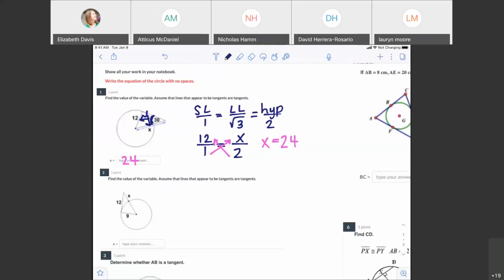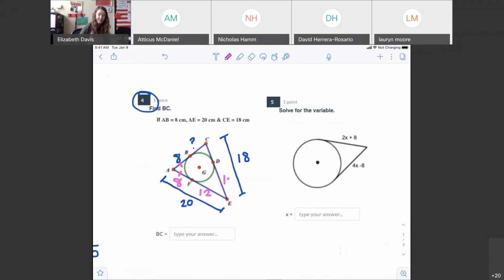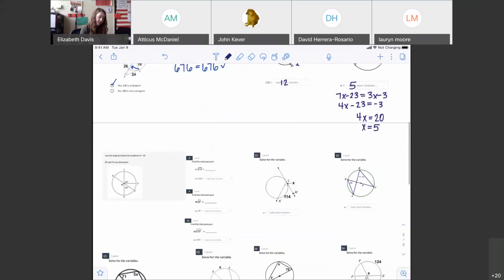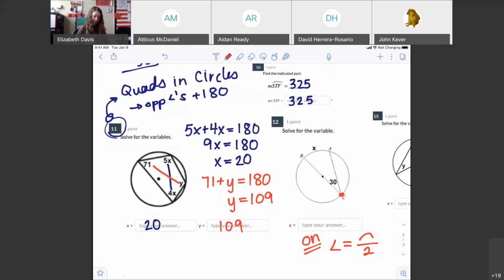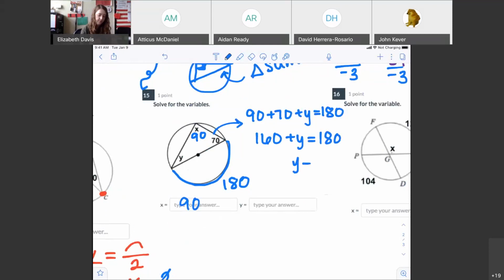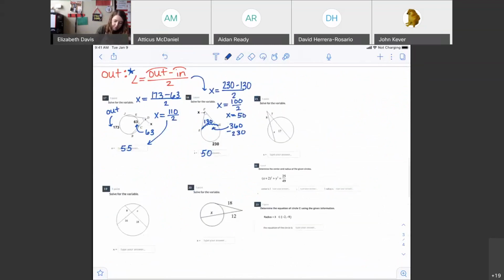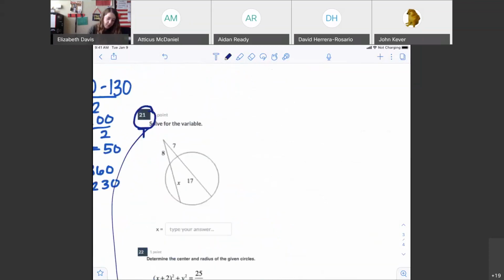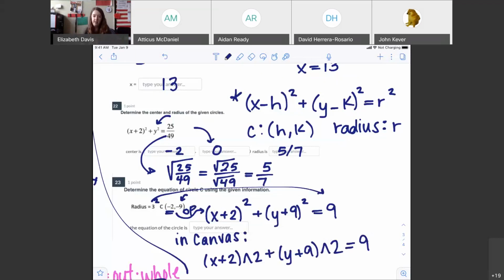Unit 11 Review for Test Video